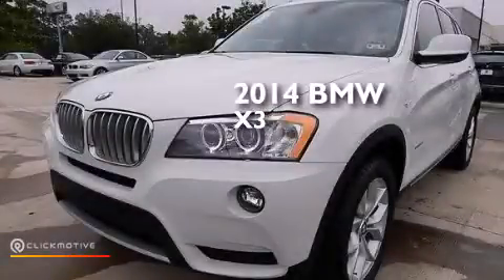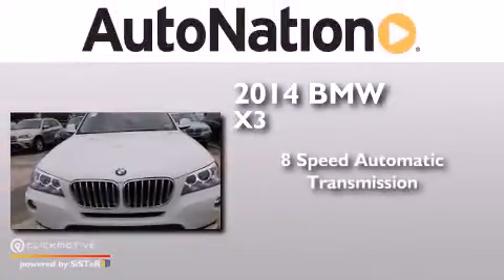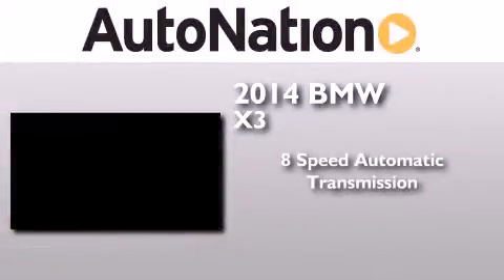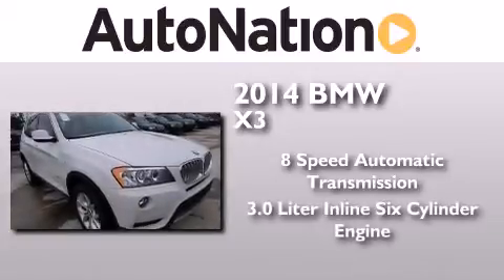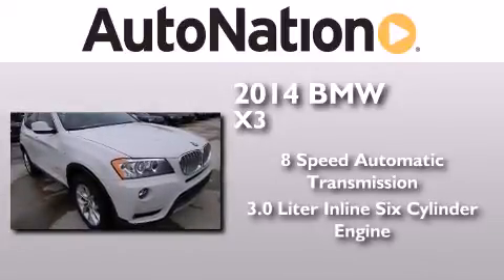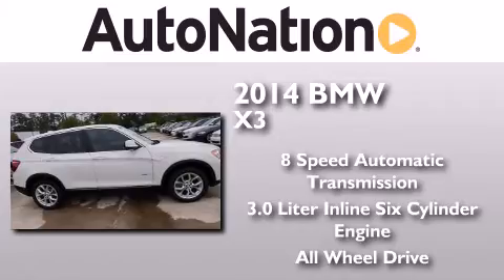2014 BMW X3 The Woodlands TX 77384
We have been honored to serve the The Woodlands TX area , we promise that your experience at our dealership will exceed your expectations ! Year : 2014 Make : BMW Model : X3 Engine : Intercooled Turbo Premium Unleaded I-6 3.0 L/182 Trans . : Automatic Exterior : Alpine White Miles : 10 Interior : Chestnut BMW MINI Houston Woodlands 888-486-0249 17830 Interstate 45 South The Woodlands , TX 77384